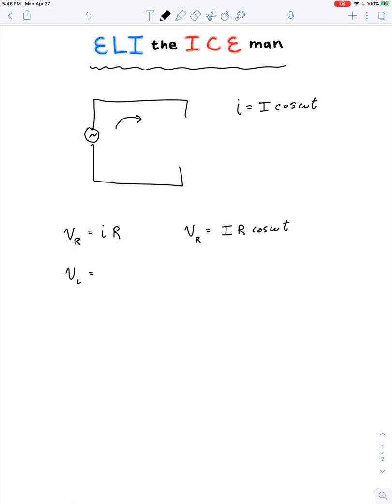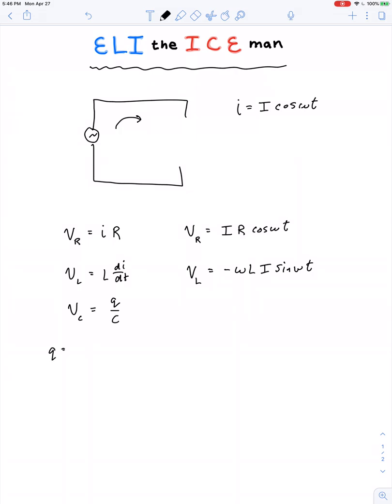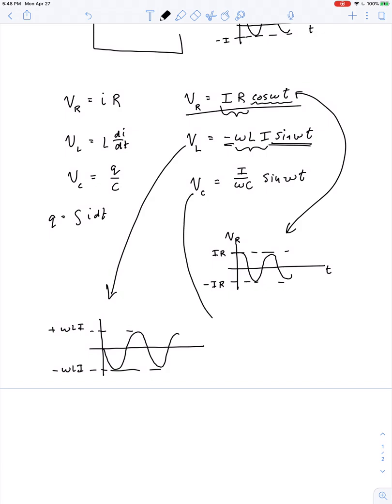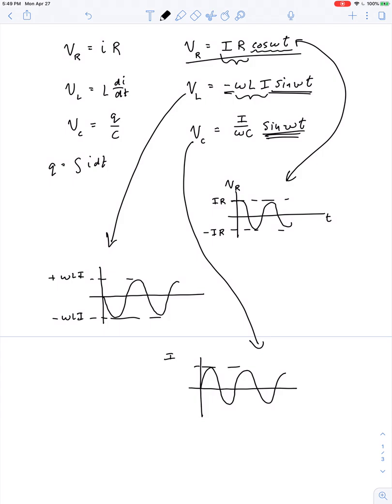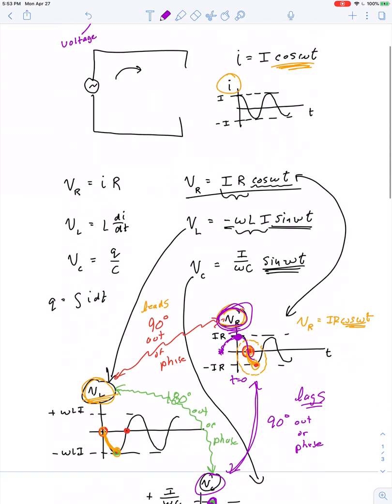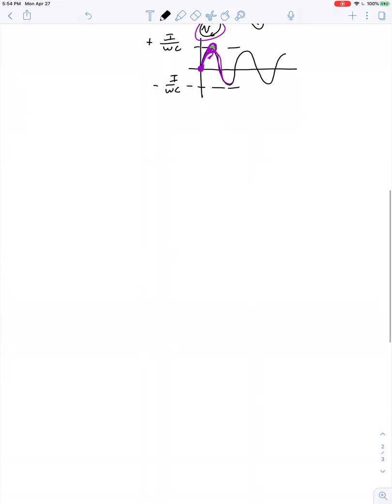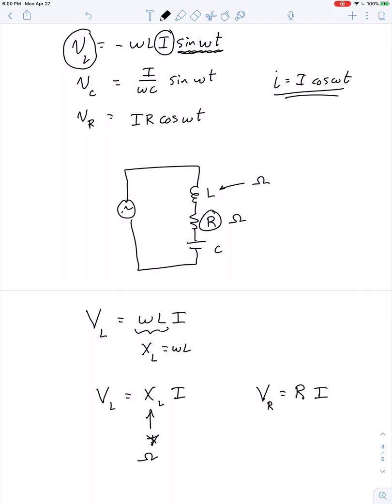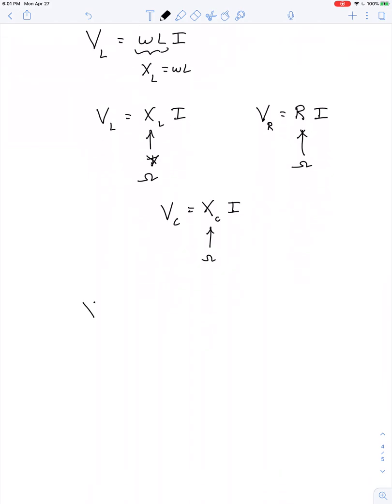ELI the ICE man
"ELI the ICE man" is a mnemonic device to help recall the phase relationships in AC circuits.

Inductors oppose any change in current, and their voltages reach a maximum as soon as the current begins to grow. In other words, before the oscillating current even gets to its maximum value, the voltage across the inductor has already peaked and started to come back down to zero.

Capacitors take time to charge up. The oscillating current may have reached its greatest value, but the charge on the capacitor is still increasing as the current drops back to zero. Therefore the voltage across a capacitor reaches its peak value some time after the current has peaked.

Do you see how "ELI" reminds you that voltage "E" comes before current "I" for an inductor "L"?

Is it clear that "ICE" reminds you that voltage "E" comes after current "I" for a capacitor "C"?

If "ELI the ICE man" doesn't suit you, just know that the voltage across an inductor leads the current by 90 degreees, and voltage across a capacitor lags the current by 90 degrees.

Of course, voltage across a resistor is always perfectly in phase with the current.